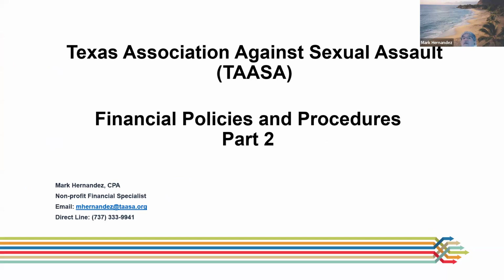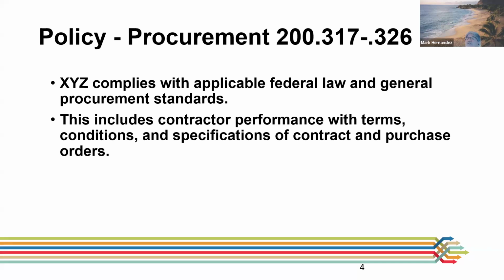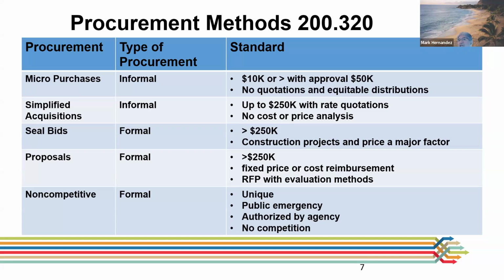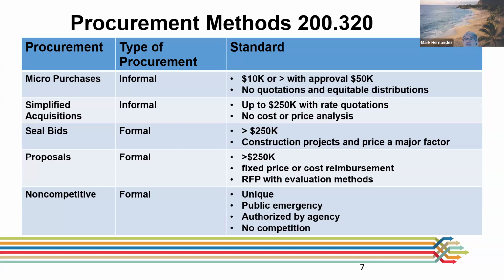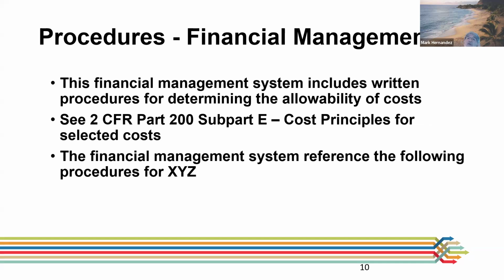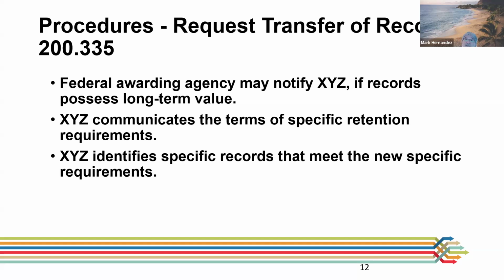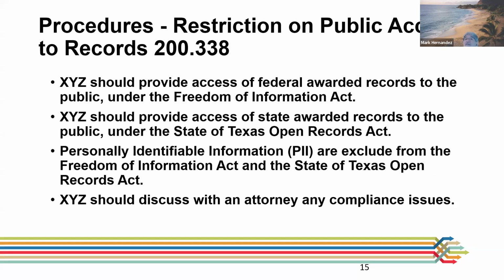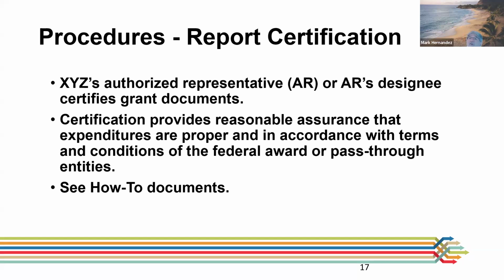Policies and Procedures Part II